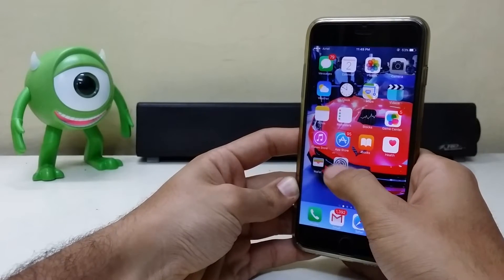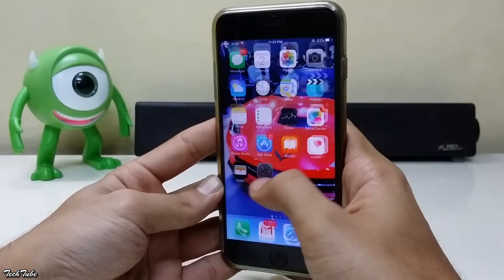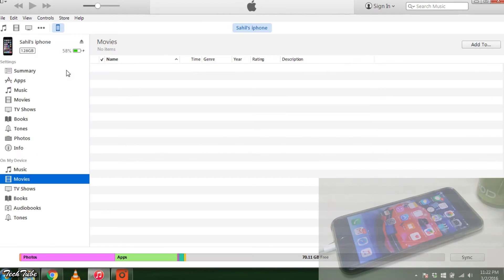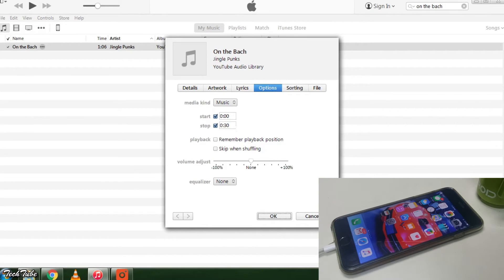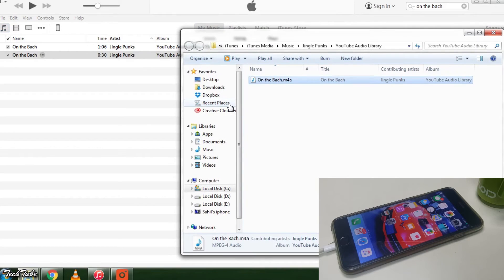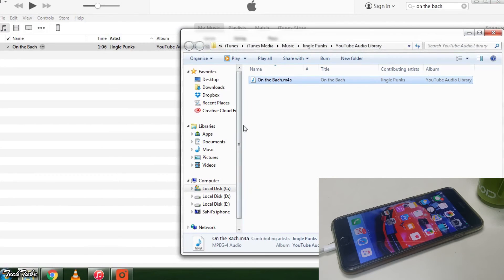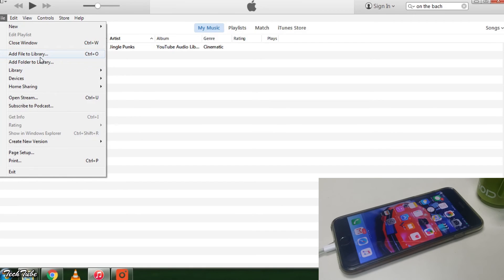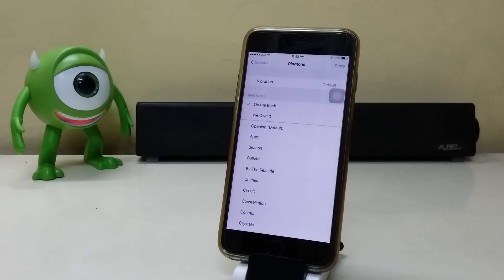How to use any Song as Ringtone on Iphone for free!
Use any Song as Ringtone on Iphone By TechTube!

This method works on both PC & Mac.

any version of iOS would work.
Be sure to use mp3 format and make them 30 secs or less.